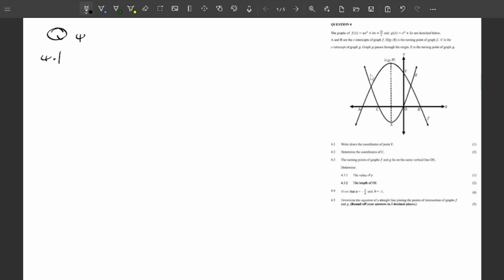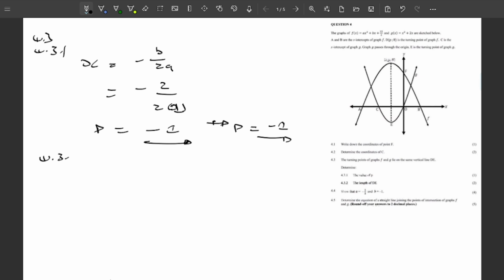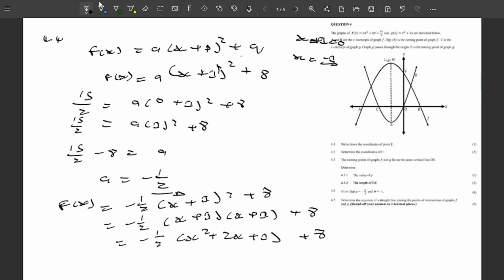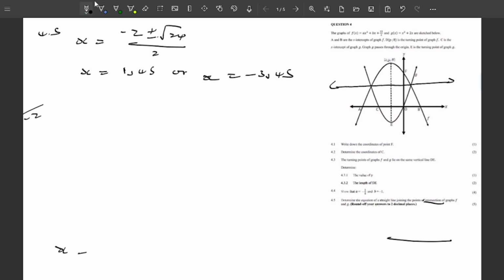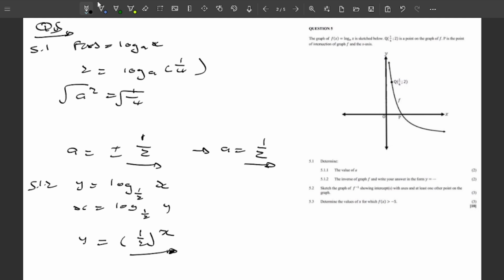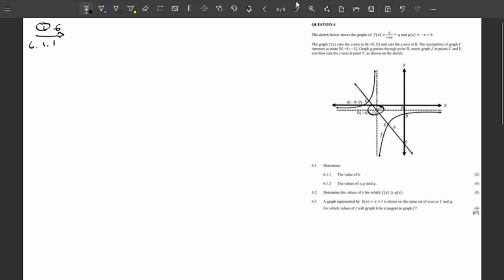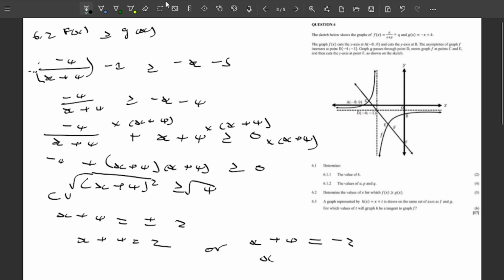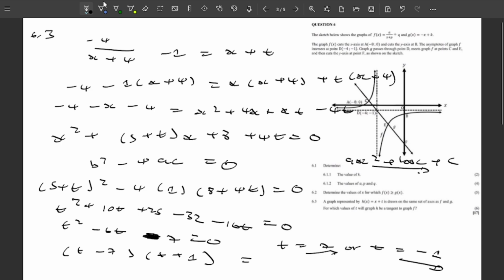Grade 12 GAUTENG JUNE 2025 Mathematics Paper 1 | Past Exam Question | FUNCTION Question 4,5,6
In this video, I solve a “FUNCTION” question 4,5,6 from the June 2025 Gauteng Grade 12 Mathematics paper, walking through each step clearly. Ideal for students revising for exams and needing help understanding algebra problems in real exam formats.

🧠 CAPS Curriculum | Algebra | Solve for x | Past Paper Practice

💡 Need help with Maths?
I offer private tutoring one-one for high school learners.

💬 Drop a comment if you want me to solve a specific question next!